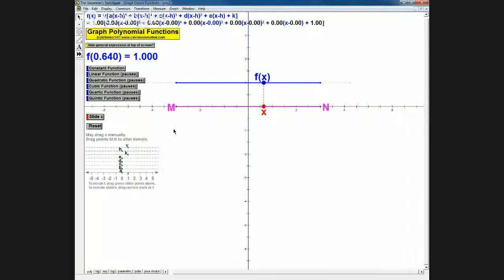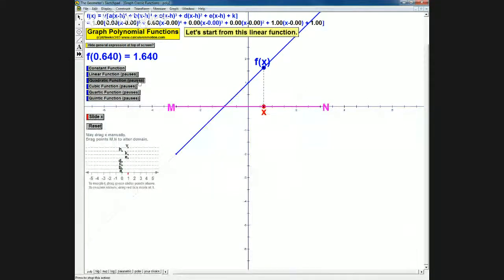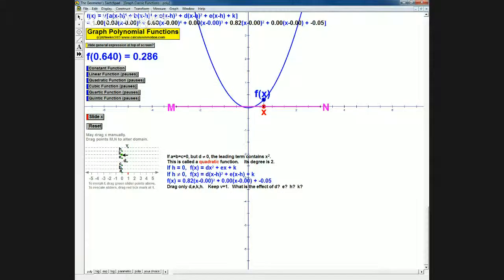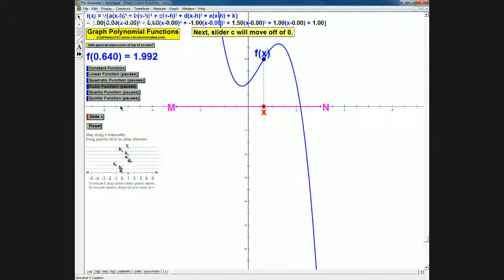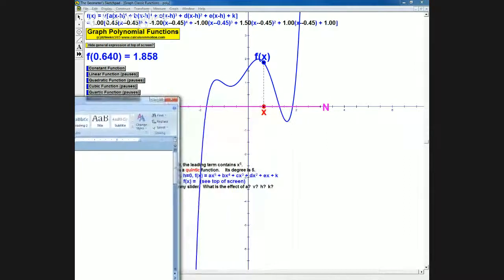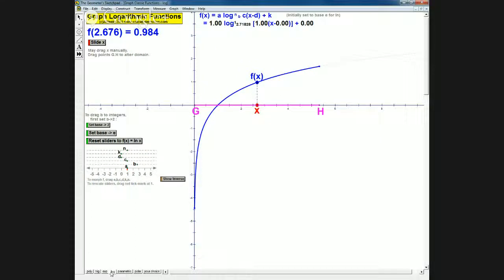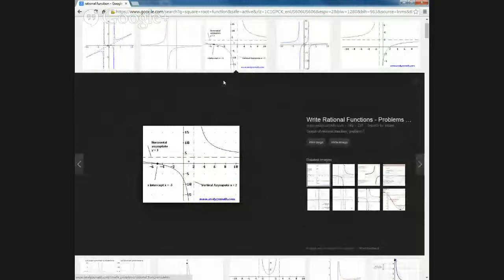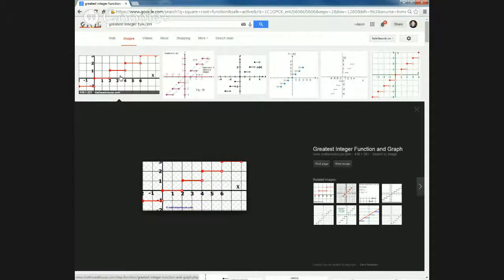Trig 3.2 Families of FUNctions GSP